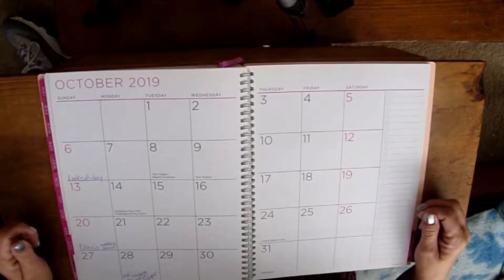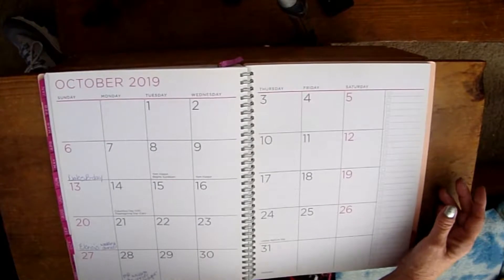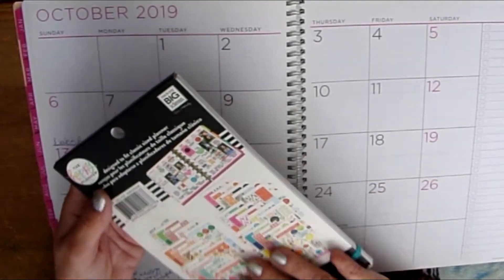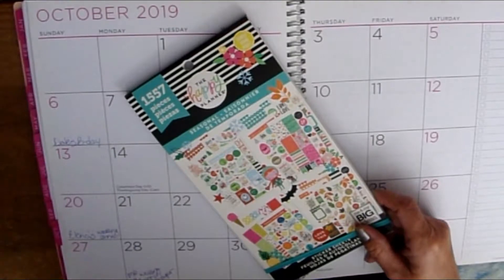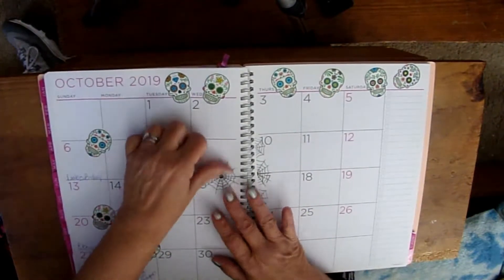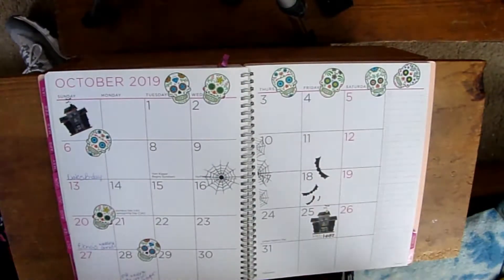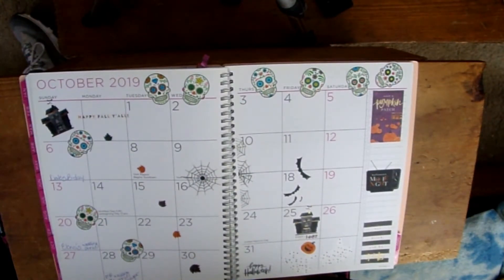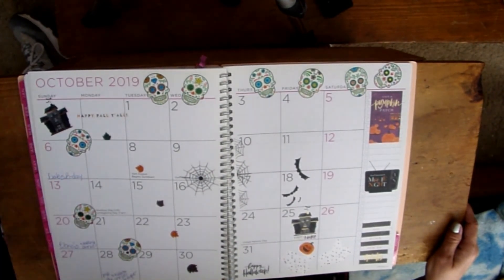October Plan With Me | Horizontal Layout | Great for Beginners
I have a October Plan with me in a horizontal planner. I gave it a Halloween feel.Its great for beginners too. I hope you enjoy it.